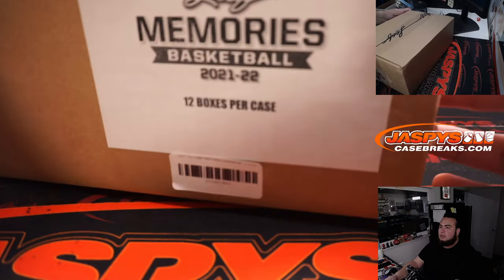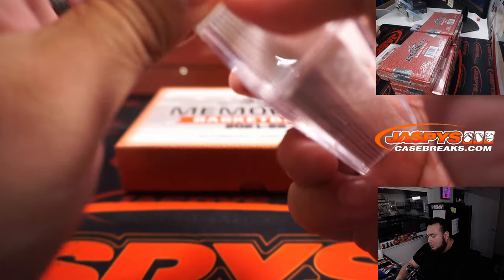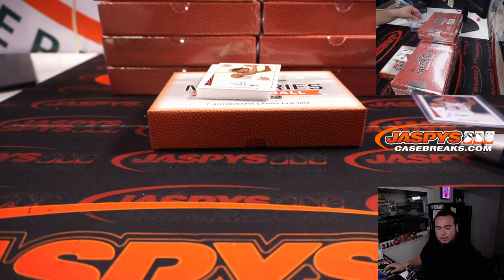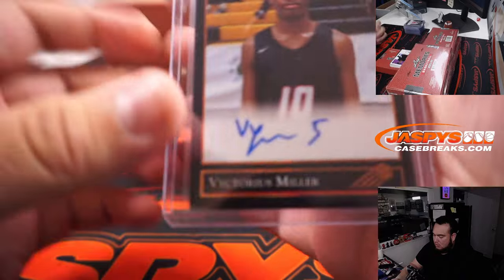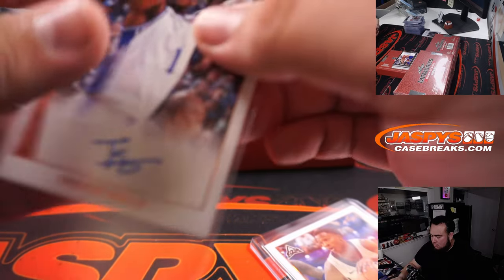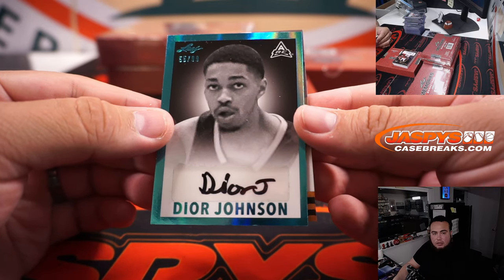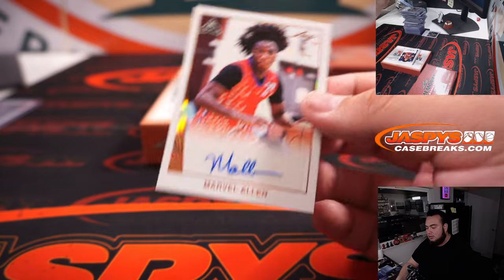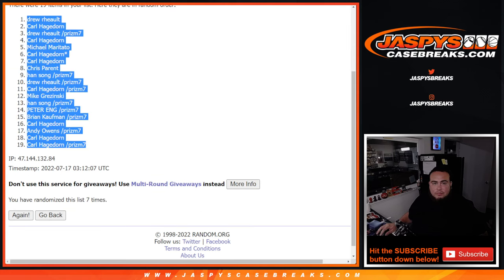Sat. 7/16/22 - 21-22 Leaf Memories Basketball Hobby 12-Box Case #1 *RANDOM FIRST NAME FIRST LETTER*